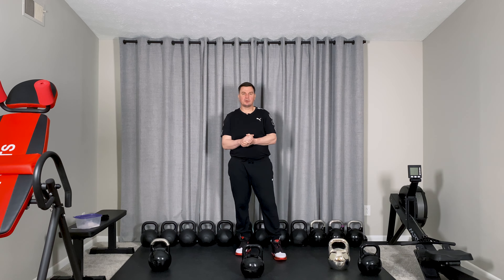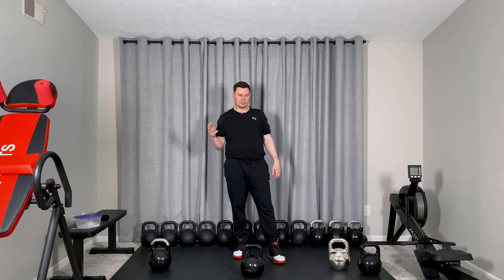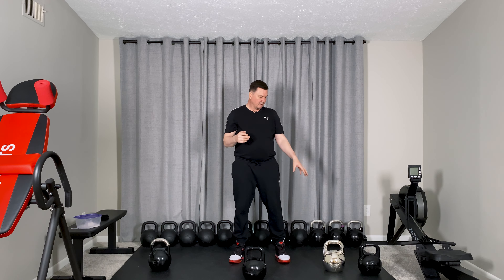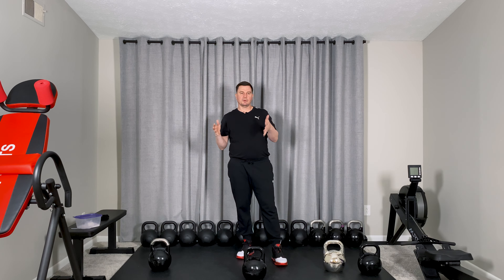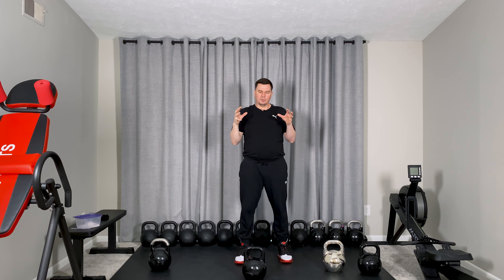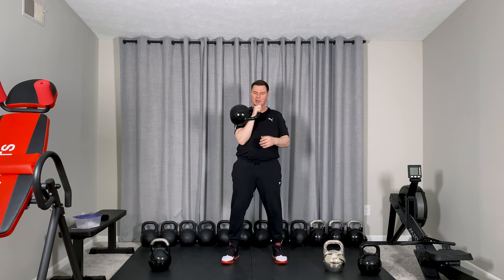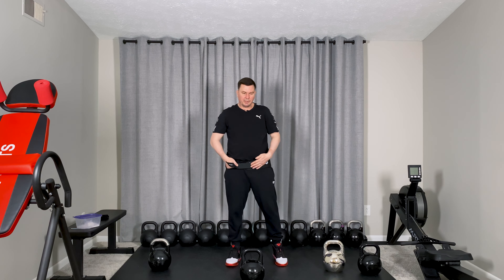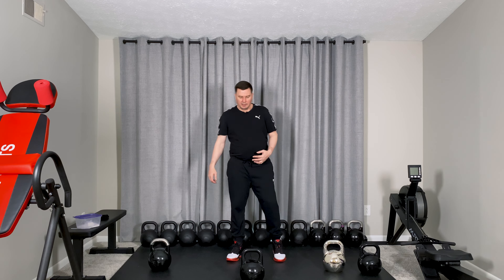Introduction | Kettlebell Lifting #1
This is Kettlebell Lifting by Valery Fedorenko series.

Welcome to a motivational fitness channel for truck drivers and people with a sedentary lifestyle.
This channel is created by the world class export of kettlebell lifting , first world champion, world record holder, wold kettlebell ambassador, honor master of sport – Valery Fedorenko.
Valery Fedorenko channel offers effective workout and exercises with kettlebells, with which you can:
✔️ lose weight
✔️ improve your general physical preparation
✔️ improve your joint mobility
✔️ develop strength endurance
✔️ develop strength and endurance separately
✔️ get rid of stress
✔️ switch to a healthy lifestyle.
The kinds of workouts that you find on the channel:
✔️training in the truck
✔️outdoor workout
Videos are uploaded to the channel regularly, in a convenient "watch and do" format.
To find the videos you are interested in, you can use the playlists tab.
Playlist "Who is Valery Fedorenko?" contains:
✔️motivational biographical video about Valery Fedorenko
✔️records of Valery Fedorenko
✔️demonstration video of the kettlebell pentathlon(creator: Valery Fedorenko)
✔️ presentations of seminars and trainings for truck drivers.
"Truck drivers kettlebell workout" playlist contains:
 ✔️ video instruction of basic kettlebell exercises that truck drivers can perform in the truck without disrupting the workflow
✔️ a series of workouts with kettlebells in a truck with lift counts and truck parking.
In the playlist "Truck drivers never stop" you will find motivational demonstration videos of training in the truck with the main exercises of the kettlebell program with counting from 40 to 100 lifts.
The “Travel with kettlebell” playlist contains a series of outdoor workouts that can be done on vacation, while traveling, and also if you love training in nature.
The "shorts" playlist contains short motivational kettlebell training videos.
"VF home gym workout" playlist contains:
✔️ warm-up
✔️ a series of workouts at home.